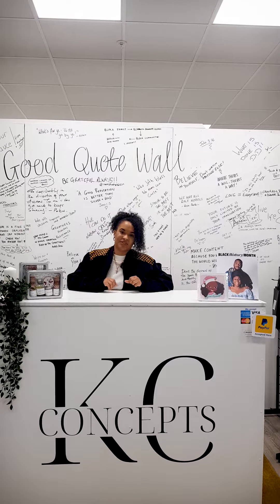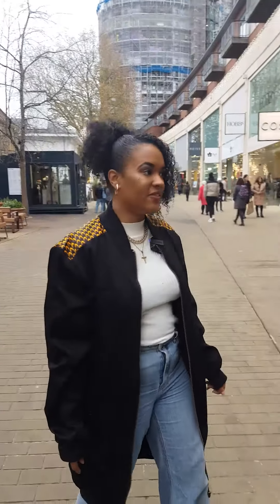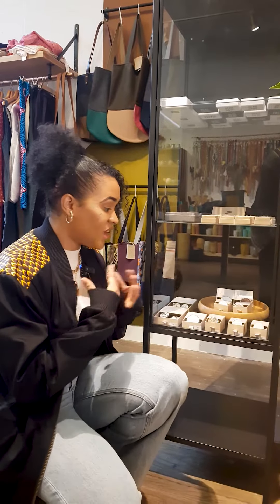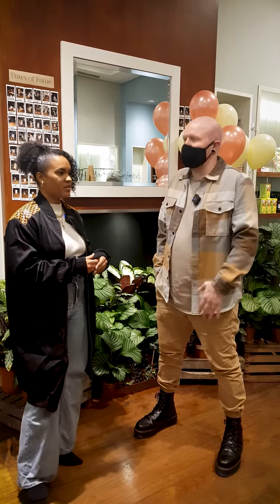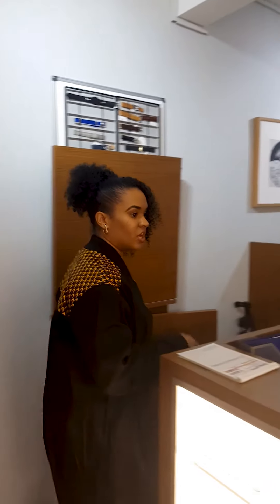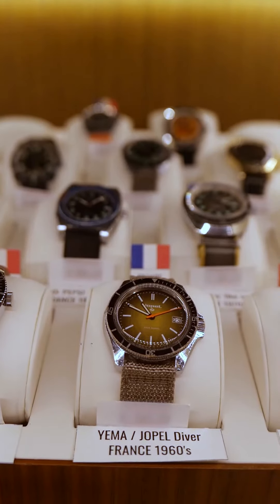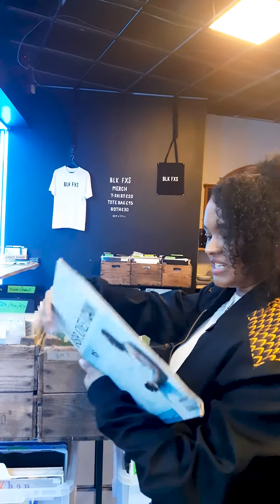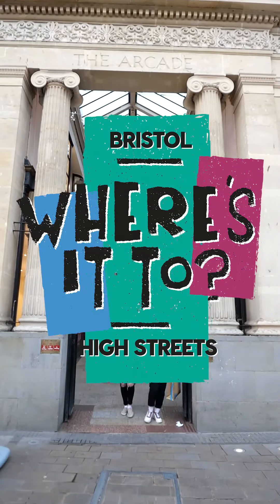Where's It To: Broadmead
In the heart of the city centre is the bustling Bristol Shopping Quarter, which offers a diversity of businesses with independents aplenty! 💙

The area is made up of Cabot Circus, The Galleries, Broadmead, Quakers Friars and The Arcade, where you can find hundreds of local businesses - be prepared to be spoilt for choice.

Founder of Kitchen Cosmetics, Latoya Adlam, takes us around for an exclusive peek at a few, including:

🍴 Quirky and cosy cafe Cafe Amore - that is famous for its delicious lasagne!
🎨 The creative hub housing multiple independent businesses, Art Club Market
📚 Treasure trove of comics, graphic novels and collectibles Excelsior Comics
⌚ Specialist boutique watch shop Horological Underground
🌿 The humble plant shop with solid roots Mila Plants
🎁 Non-profit creative arts shop housing work from 150 designers Prior